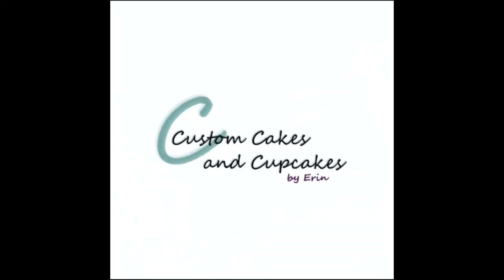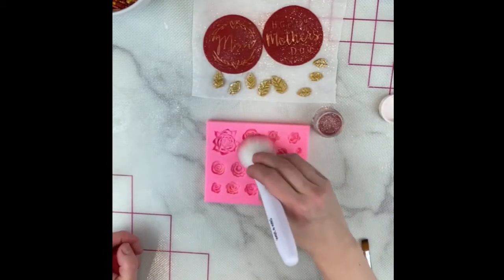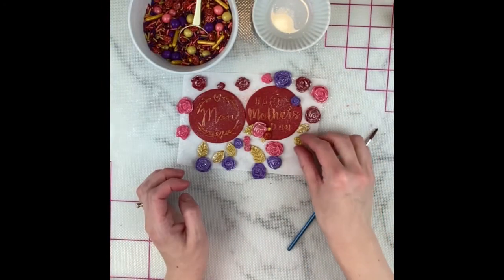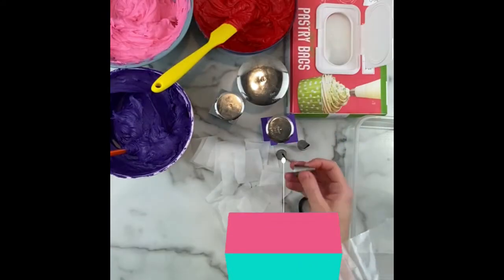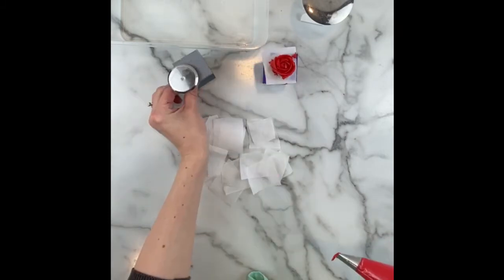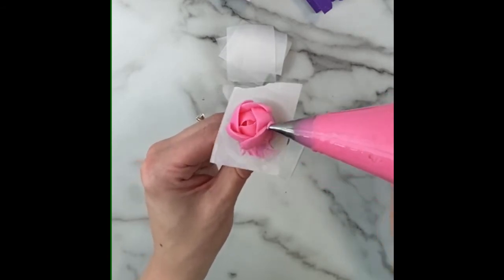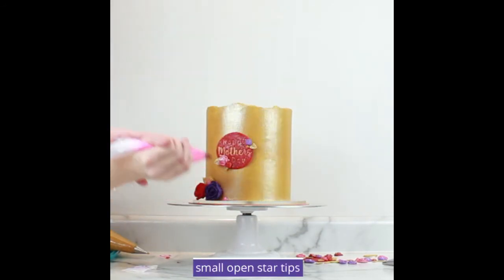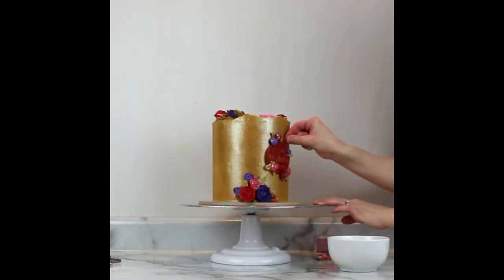GOLD BUTTERCREAM Frosting Tutorial: How to Make a Shiny Cake with Fondant & Frosting Roses & Toppers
I've incorporated a bunch of fun techniques into this cake that I love using frequently. Buttercream piping, fondant decorations, edible glitter, and sprinkles can make such a fun combination!

Happy Mothers Day Embossing Stamp
Circle Cutter

Edible glitters
Sprinkle mix

Amazon Storeftont
Silicone molds
Brushes
@sweetsticks7797 edible paints
Turntable
@chefmaster  colors
Piping tips
Offset spatulas
Tall scraper
Piping bags

Note: products purchased from links in this description may result in my earning a commission.